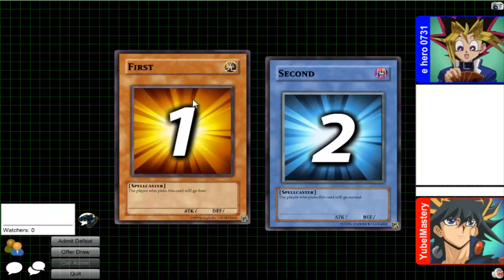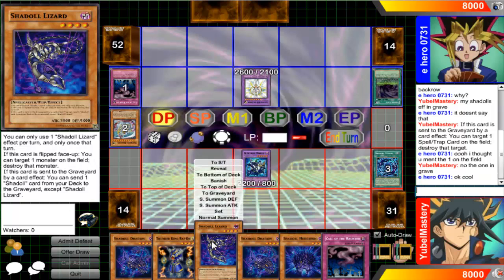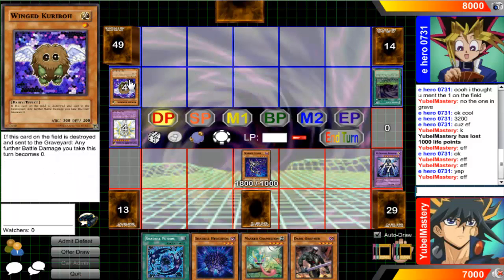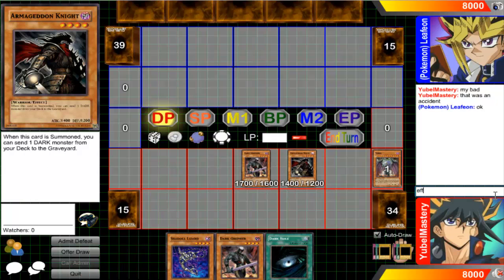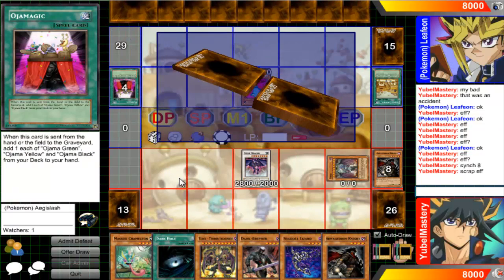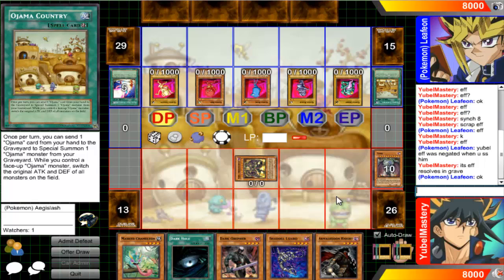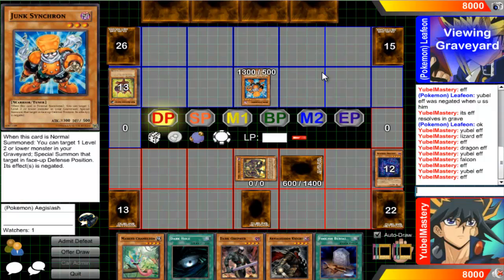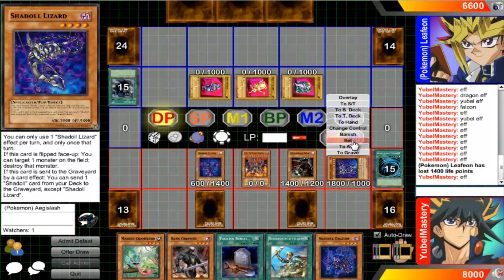Vitamin Y (Forever) Episode 220: Shadoll Yubel #3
I hope you guys enjoy this series. Thank you for watchin